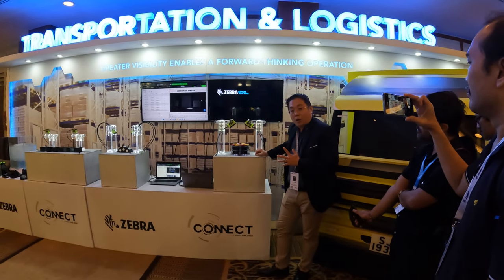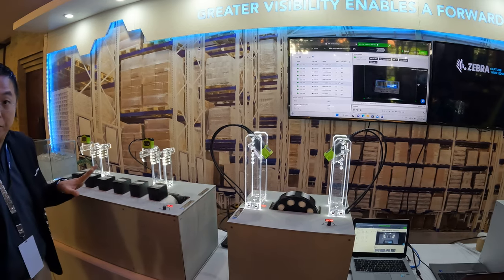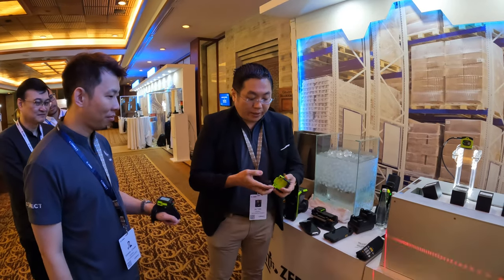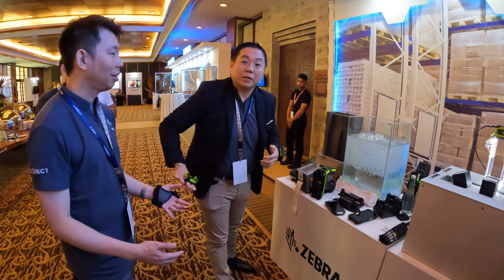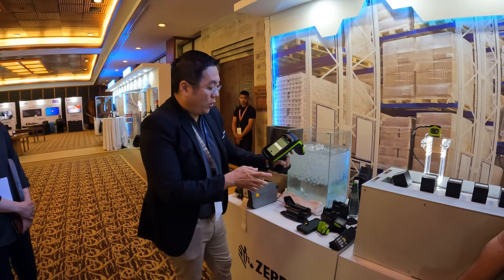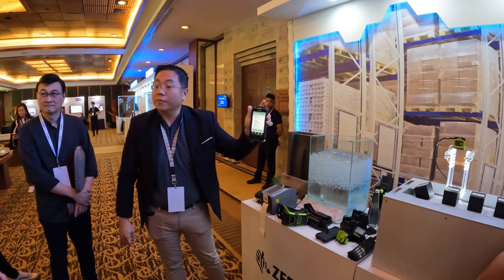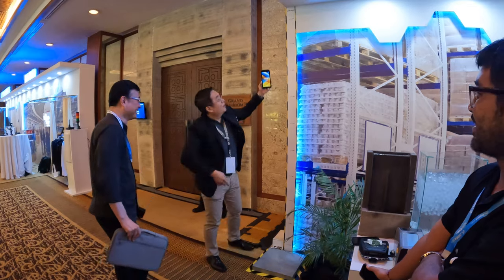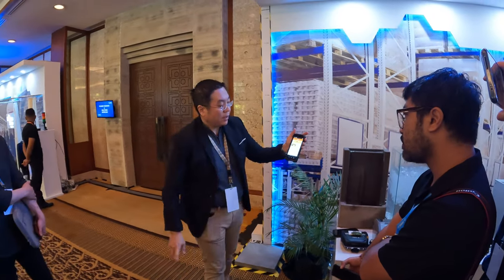Zebra Technologies solutions for transportation and logistics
Zebra Technologies vertical solutions lead Tan Aik Jin (AJ) takes us through Zebra's hardware solutions for transportation and logistics.